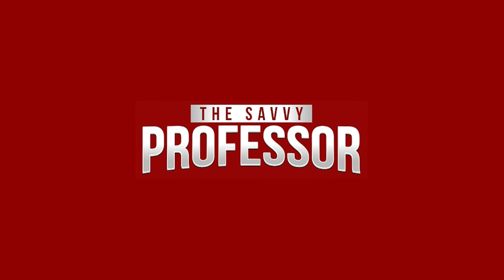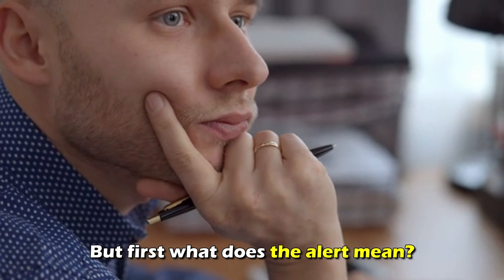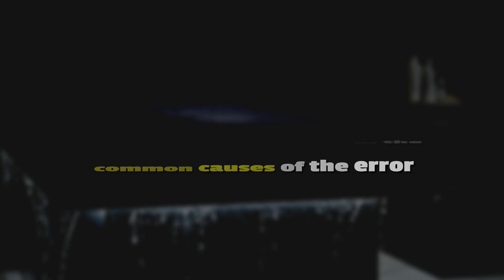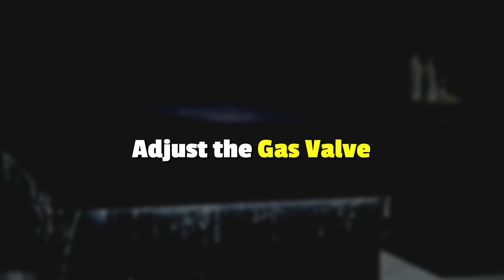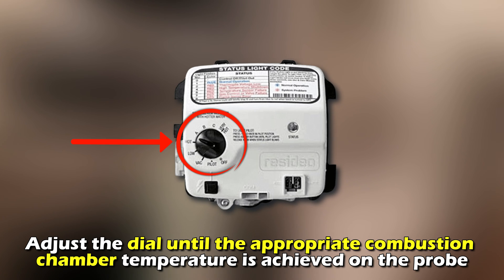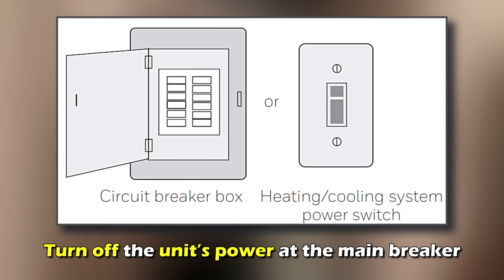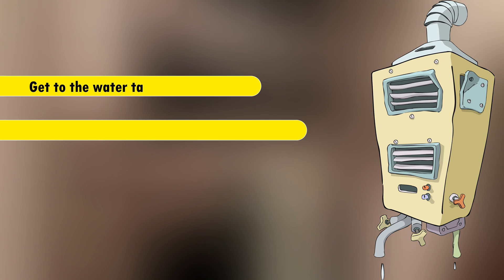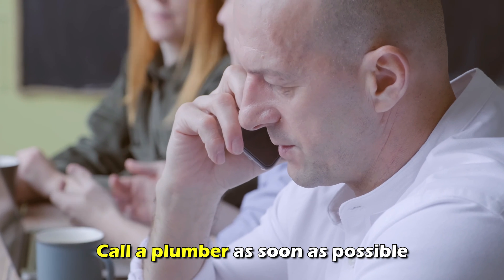How To Fix Honeywell Water Heater 10 Flashes (The Common Causes And Solutions To The Issue)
How To Fix Honeywell Water Heater 10 Flashes (The Common Causes And Solutions To The Issue). In this video tutorial I will show you how to fix Honeywell water heater 10 flashes.

 A ten-flash alert from your Honeywell water heater is a sign of abnormal combustion chamber temperature.
The following are some of the common causes of the error:
• Gas control valve failure
• Thermostat failure
• Pressure relief valve blockage

Now, let’s look at the best solutions to fix the error:
Adjust the Gas Valve
• Switch the water heater off.
• Get to the unit’s gas valve assembly.
• Locate the gas valve dial and the probe, which monitors temperature.
• Adjust the dial until the appropriate combustion chamber temperature is achieved on the probe.
• If this does not fix the issue, replace the gas valve system.

• Turn off the unit’s power at the main breaker.
• Unscrew the faulty thermostat with a pair of pliers.
• Get the replacement piece.
• Install it in the old one’s place with proper wiring.

Check the Pressure Relief Valve
• Get to the water tank.
• Listen keenly for the sound of boiling water.
• If detected, immediately shut the system down to avoid an explosion.
• Call a plumber as soon as possible.